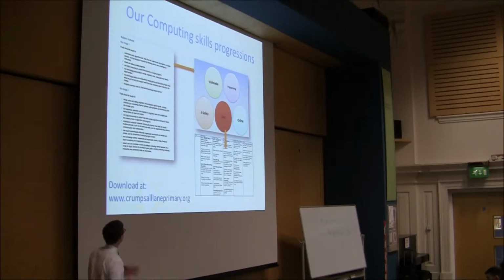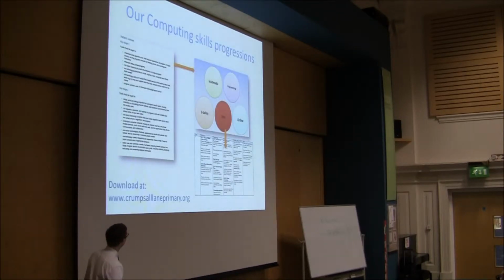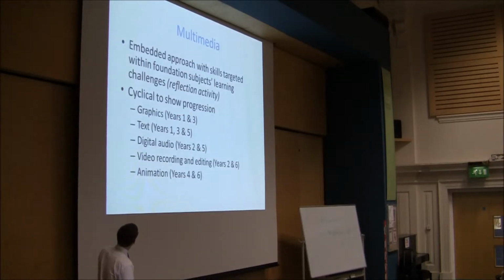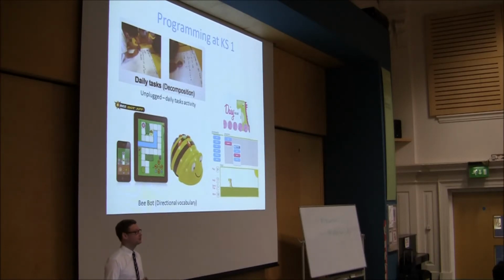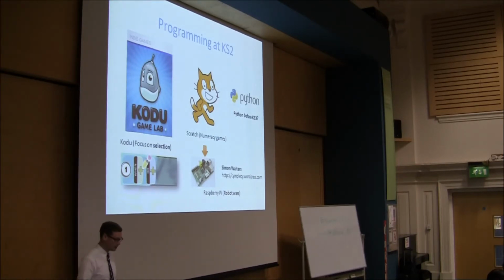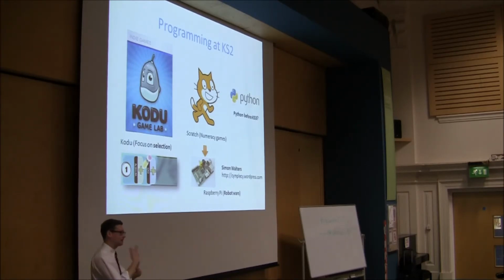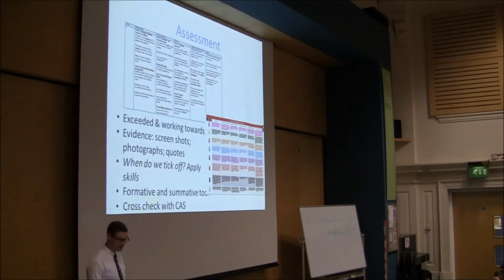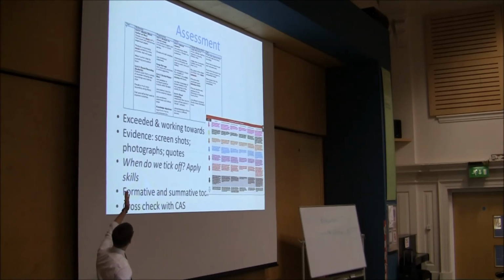Our curriculum at primary school